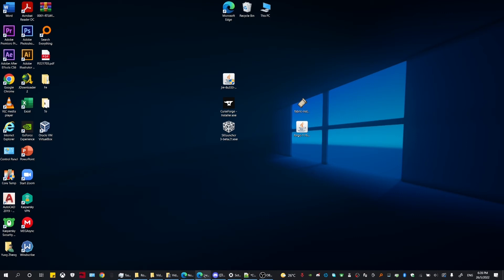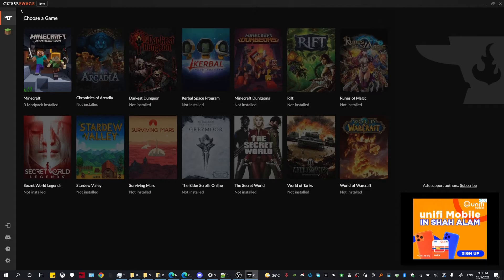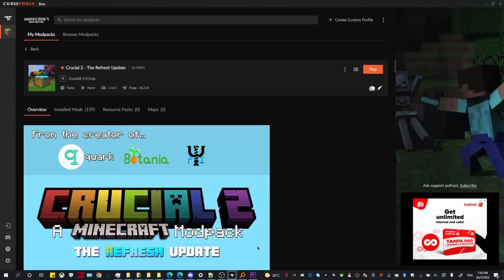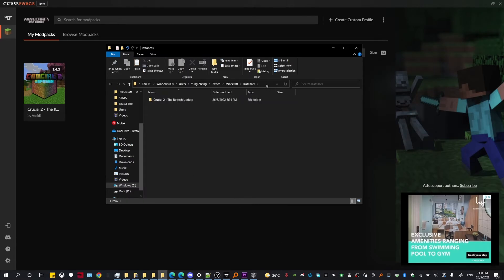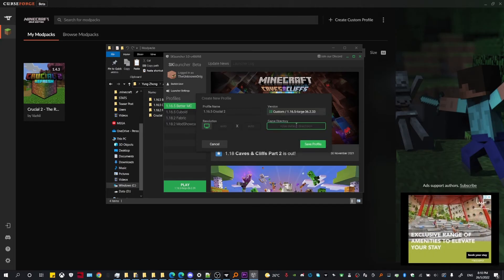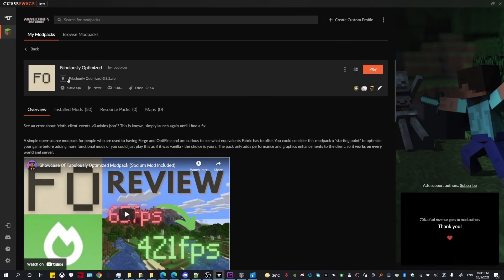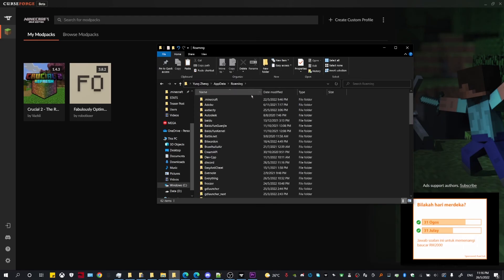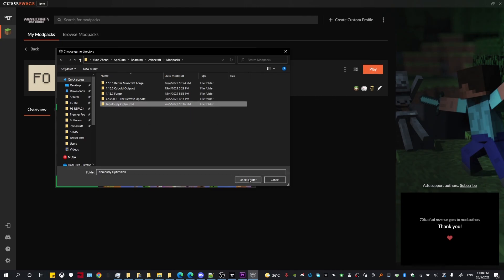How to install Forge/Fabric modpack for Minecraft using SKLauncher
This is a tutorial on how to download and install forge or fabric modpack for Minecraft using the SKLauncher on Windows.
This method is better than replacing the config and mods folder in .minecraft because this method allows you to switch between different modpacks easily.

Chapters
1. Start 0:00
2. Installation/Setup 0:10
3. Forge modpack 2:17
4. Fabric modpack 7:36

(or download from my Google Drive because sometimes there are issues when downloading from the official website)